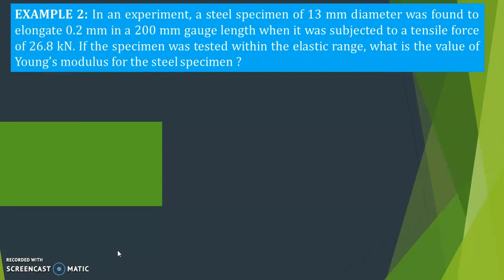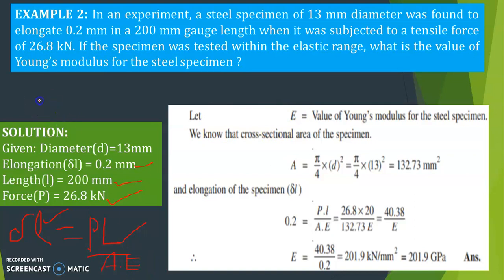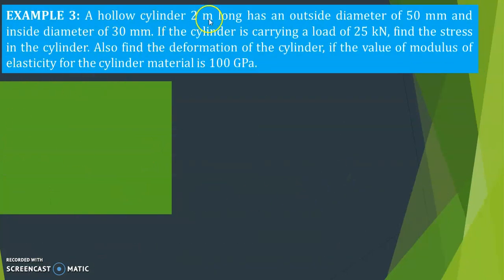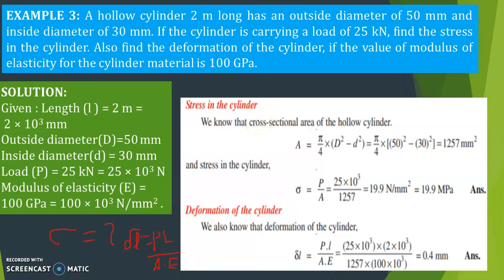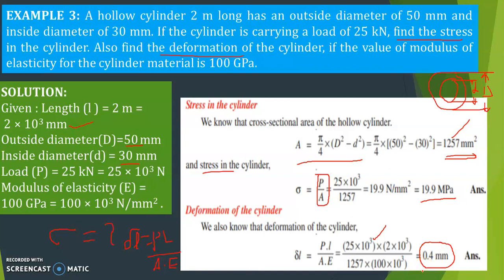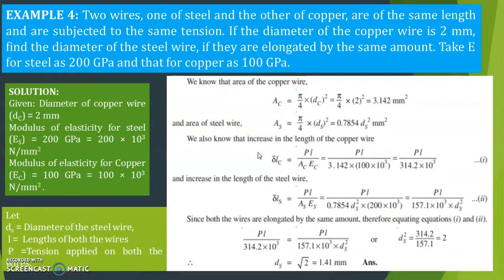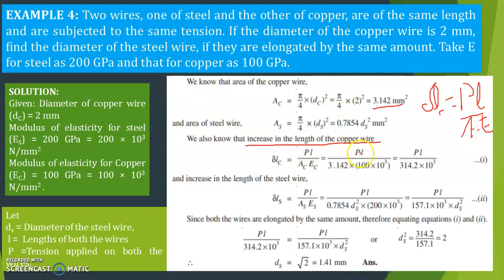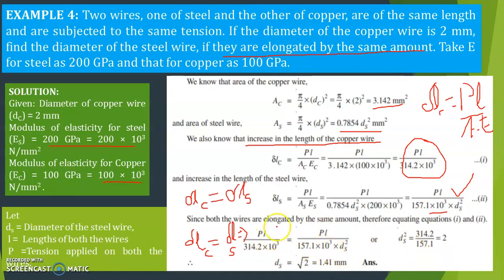Dr. Shwetha Prasanna -Lecture 6 Solved examples on deformation